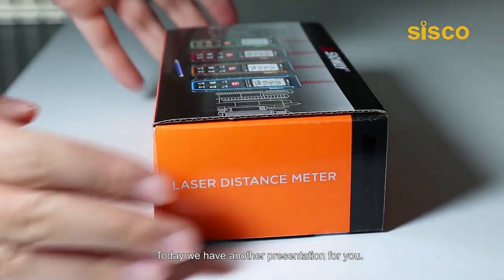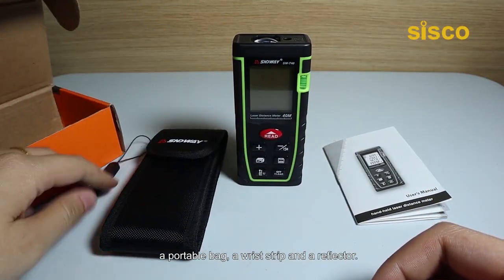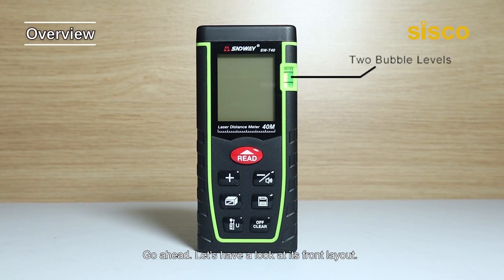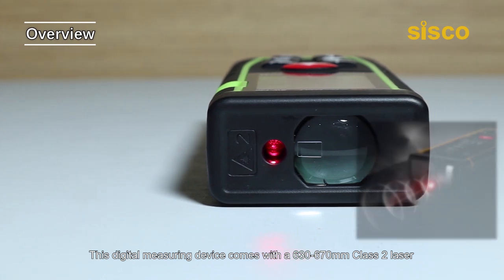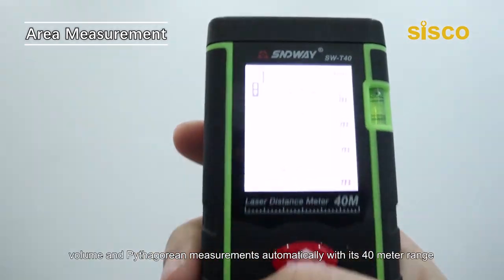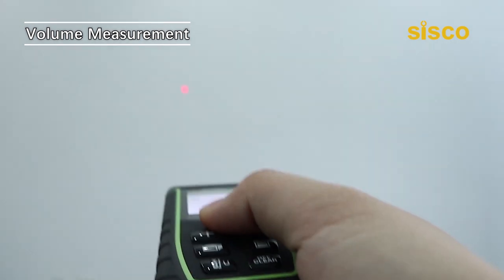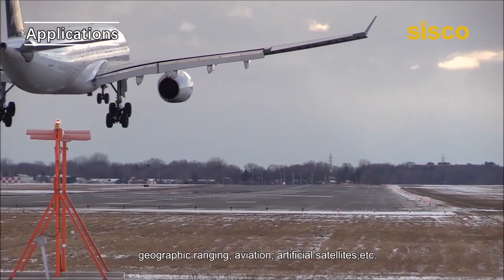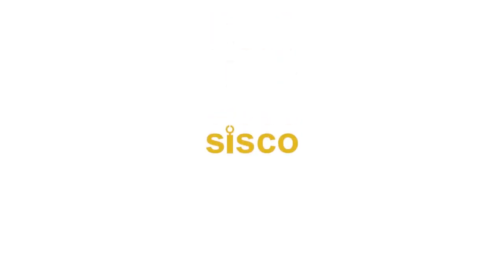40m-120m Laser Distance Meter | Professional Laser Measuring Tool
Shop for this laser distance measurer:
We also have other types of digital laser distance meter available with measuring range from 50m, 60m, 80m up to 120m. Laser rangefinders are also availabe with 1000 yards, 1600 yards and 850 yards to choose from.

Product Features:
-High Accuracy with a tolerance of ±1 mm
-Reproductibility: 0.3mm
-Dustproof & Waterproof with IP54 Protection Grade
-Large HD backlit display for clear reading
-Ergonomic design fit for gripping in your hand
-Able to store 30 groups of data for instant comparison
Ideal for daily and highly demanding applications as well.